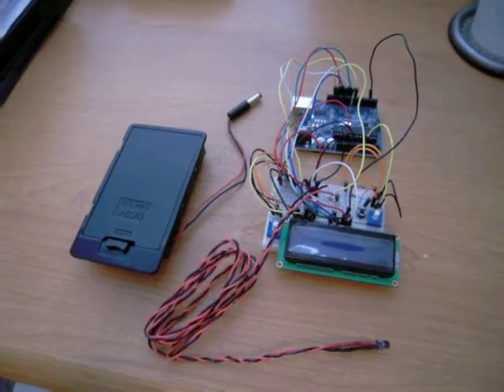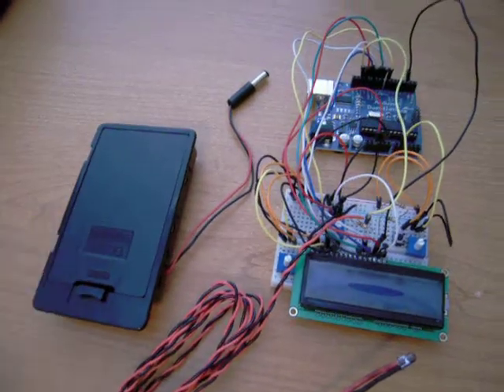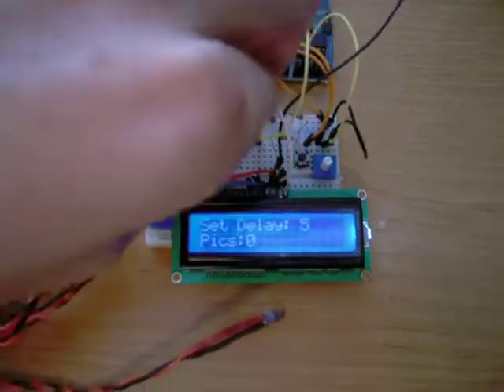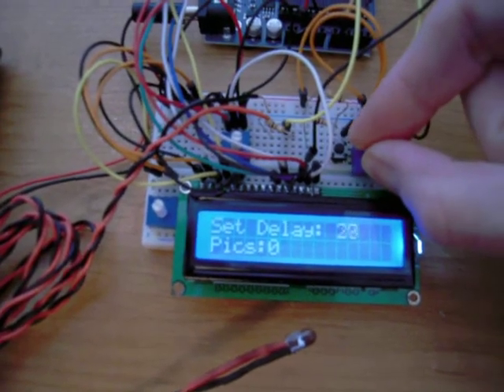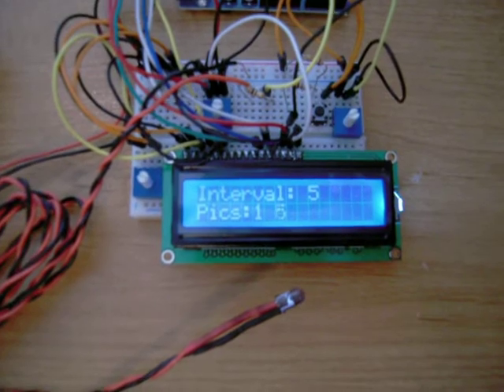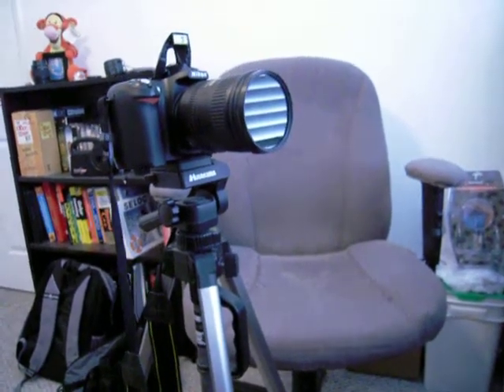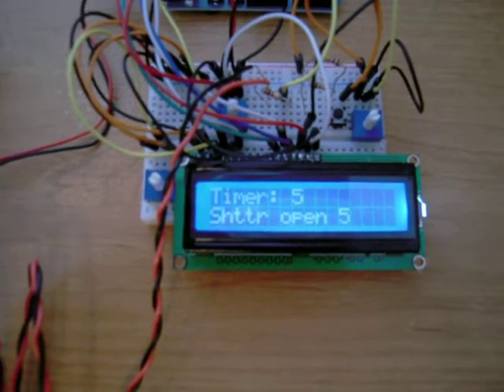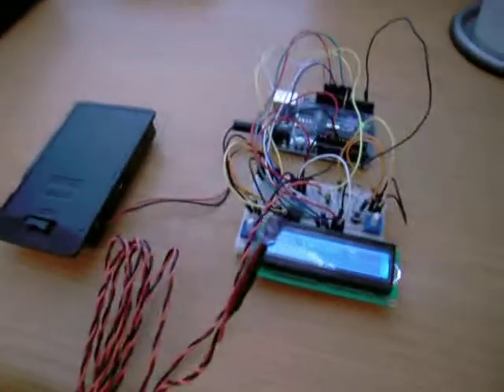Intervalometer Prototype 1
A very rough prototype of my infrared intervalometer I made to control firing of my Nikon D50 camera at timed intervals for the purpose of time-lapse photography.  I based it off of a Arduino Duemilanove microprocessor.

It has an LCD to view what it's doing, such as what mode it's in, how many pictures it's fired, and how many seconds left until it fires off the next.  Pots control the LCD contrast and brightness, and a third controls the delay between shots.

There are 3 modes: Set, Interval and Timer.  Set is the only mode that allows you to change the delay.  Interval is the main mode, and fires off the IR LED at intervals based on the delay you selected.  Timer mode fires the IR LED once to open the shutter, waits for the delay, then fires it one more time to close the shutter.  That's mainly useful for taking exposures longer than 30 seconds, as my D50 has a max timer of 30 seconds.

This is the rough prototype I put together to make sure everything was set up right, and allowed me to do all of the programming.  My next step is to solder all of my components together on a PCB and package it all in a plastic box so that I can throw it in my backpack when I go shooting.  Once I have that all done, I'll shoot another video of the end product.  This prototype up to this point is about 8 hours of work.

Here's an example of a time-lapse experiment I did recently, but using a laptop to fire the camera at intervals